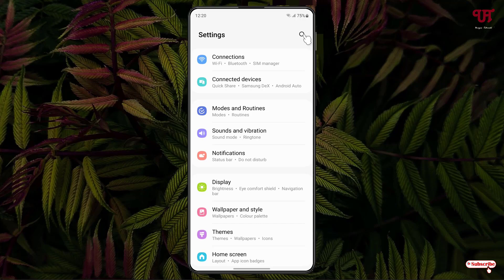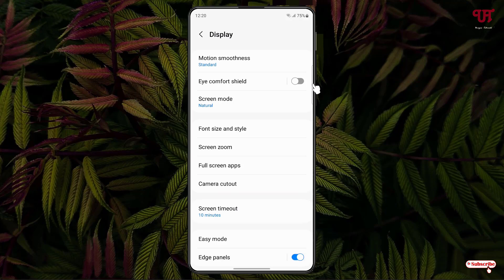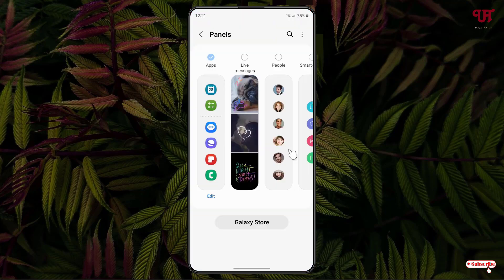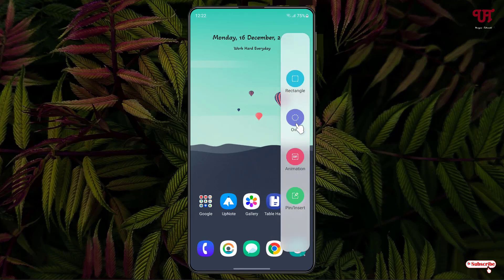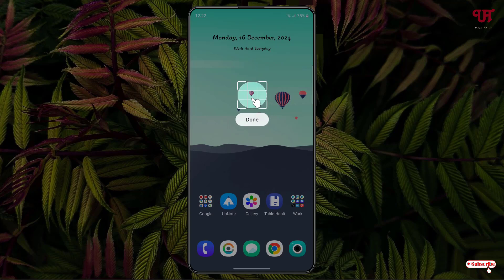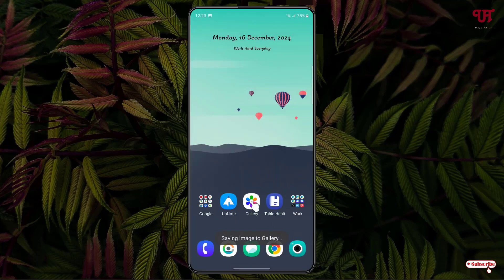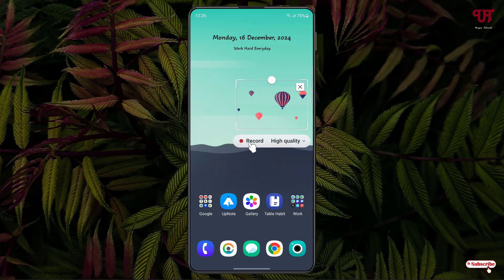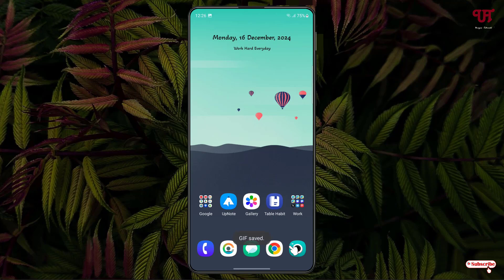How to take Selective Area Screenshot or Screen Recording in Samsung smartphones running One UI ?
This video tutorial is all about How to take Selective Area Screenshot or Screen Recording in Samsung smartphones running One UI.